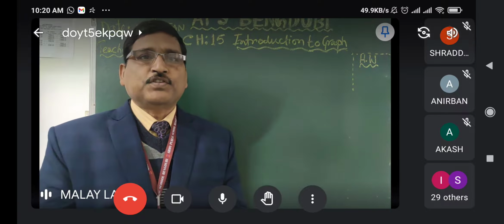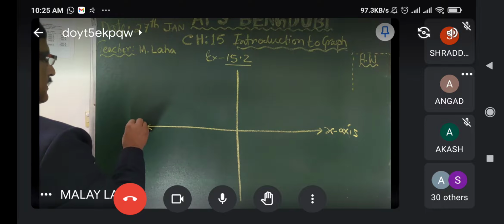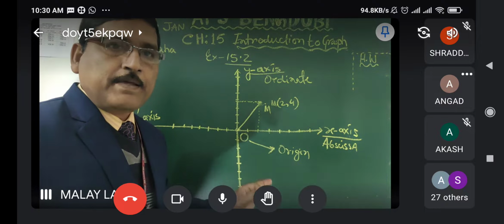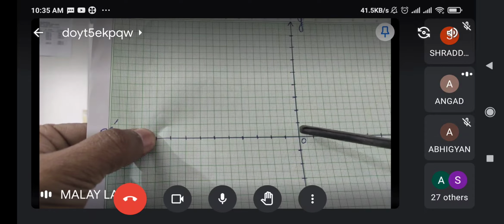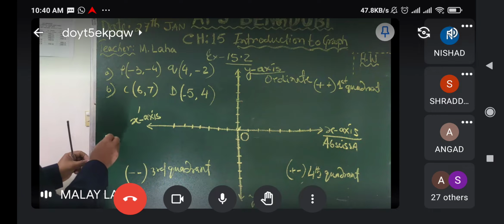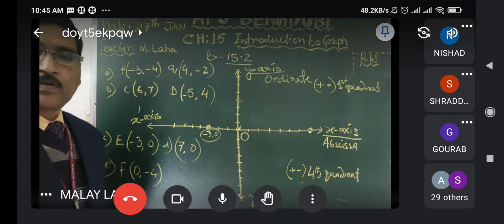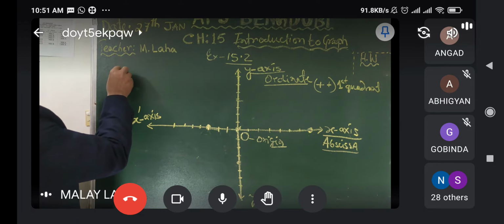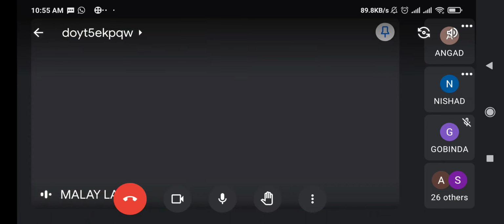Introduction to the Graph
General Discussion about graph